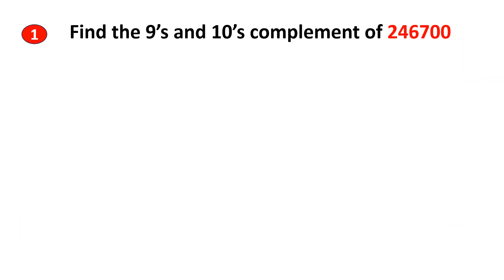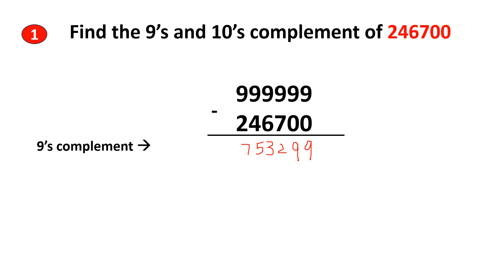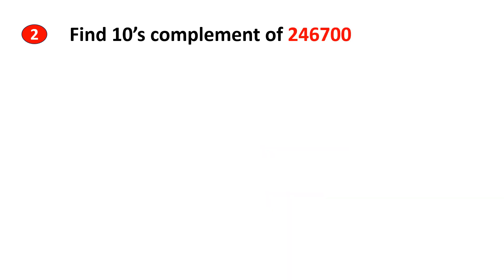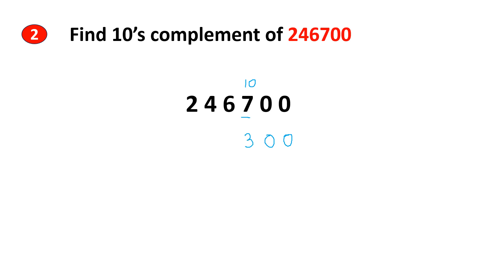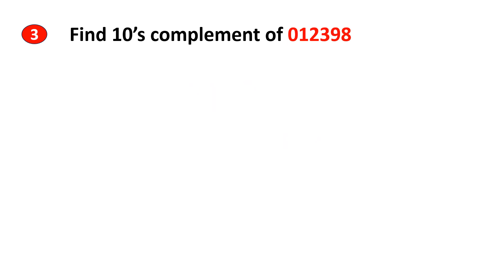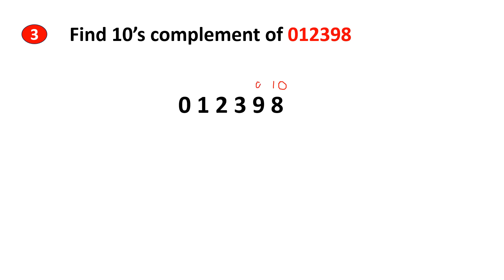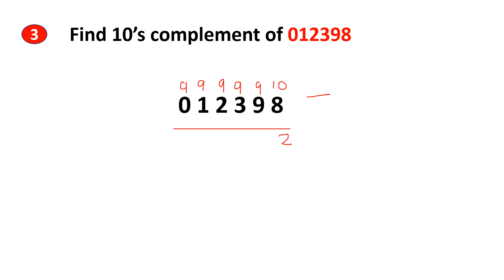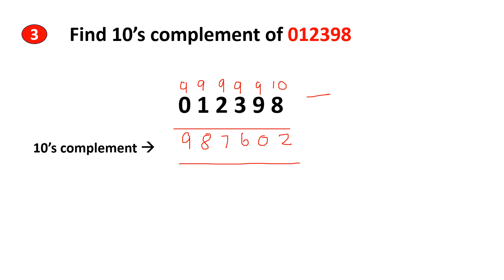FIND 9'S AND 10'S COMPLEMENT IN 5 SECONDS | DIGITAL ELECTRONICS| DIGITAL LOGIC DESIGN |NUMBER SYSTEM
THIS VIDEO EXPLAINS HOW TO FIND 9'S AND 10'S COMPLEMENT OF BINARY NUMBER IN 5 SECONDS. IT IS USEFUL FOR ELECTRONICS AND COMPUTER ENGINEERING BE, BCA, MCA, BSc, MSc COMPUTER SCIENCE STUDENTS.